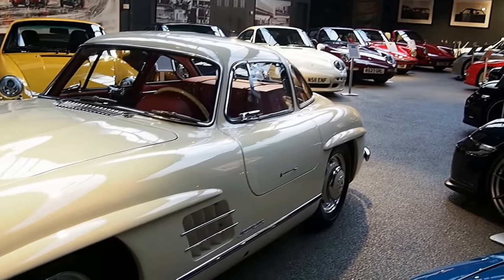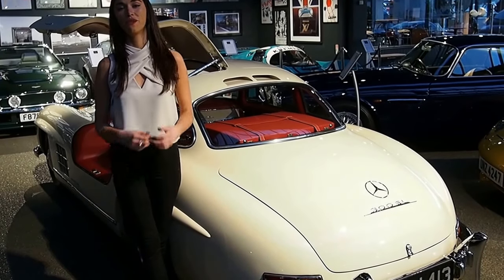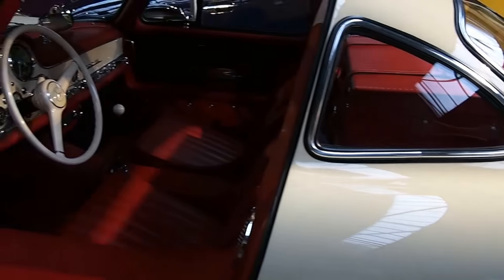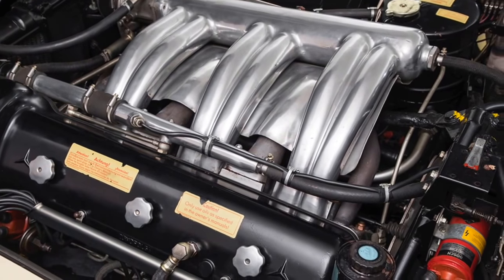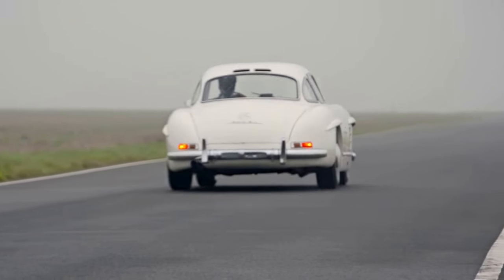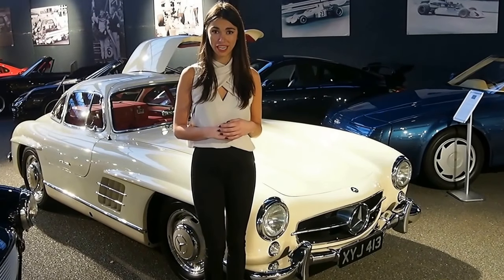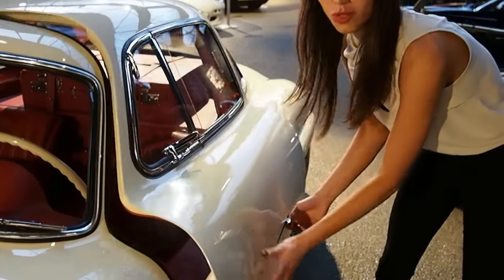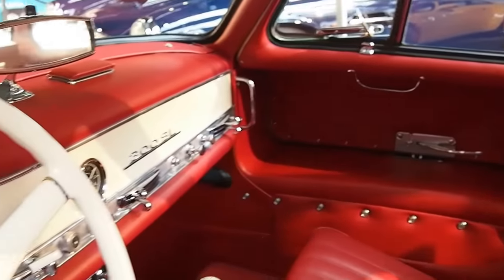Hexagon Classics Mercedes-Benz - 1955 300SL Gullwing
A true classic motorcar that has had star quality from day one. There has never been a time when a Mercedes-Benz Gullwing has failed to turn heads and been admired as probably the “finest classic car of all time!"

Our 300SL offered for sale is recorded in the Gullwing Group Registry as having been originally delivered to the USA on the 30th August 1955 to New York City and supplied via MB Distributors, North America. The Registry notes show that the car resided in the USA until the 1970’s when the car was then shipped to Germany. The Gullwing remained there until 1993 when it came to the UK and was acquiried by its last keeper. In late 1993 a complete, 100 point, “body off”, “nut & bolt” restoration was commenced by renowned & respected 300SL Gullwing technician Ron Waghorn, assisted by the equally talented Kevin O’Keeffe – the restoration was completed in 1999. A complete photographic & literary record of that restoration is on file for inspection. This sensational concours correct matching numbers motorcar is finished in Ivory with red hide interior and fitted luggage.

The previous owner also informs us that the SL has been used very sparingly & only in the best of weathers since completion; he estimates his total mileage to be less than 2,000 in the last 16 years! No serious classic car collection is ever complete without the most legendary modern sports car of all times – a Mercedes Benz 300SL Gullwing!